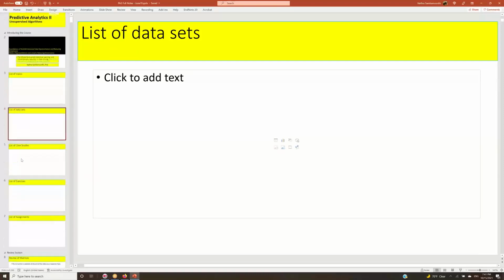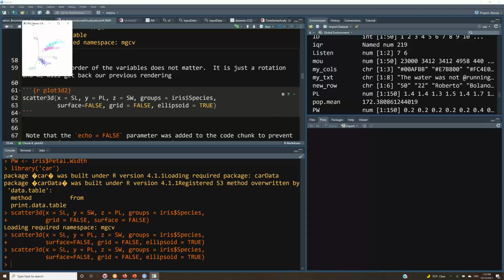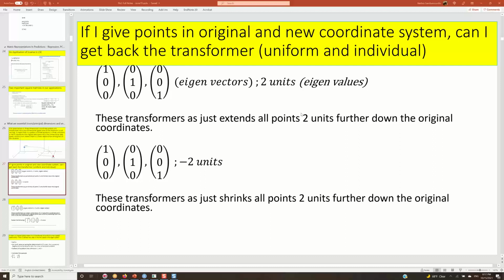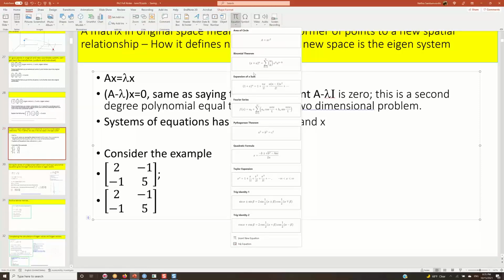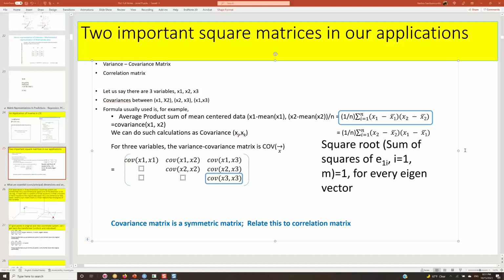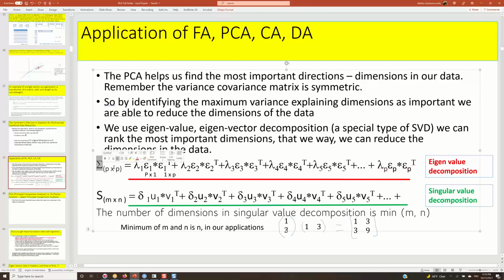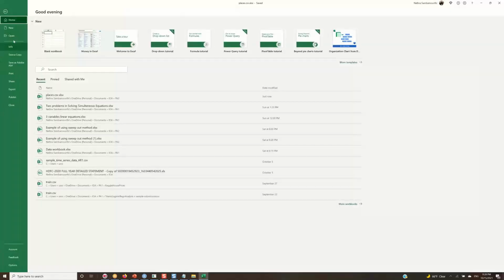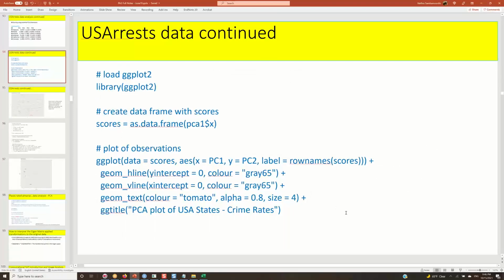2021 10 15 19 40 Institute of Analytics USA TM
Multidimensional visualization, the importance of matrices, covariance matrices, correlation matrices, eigenvalue decomposition, and singular value decomposition